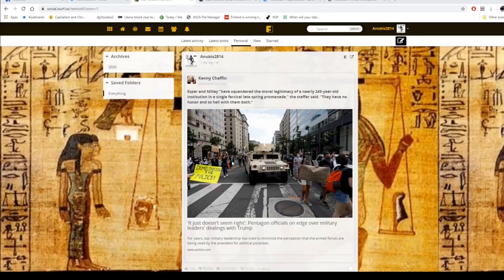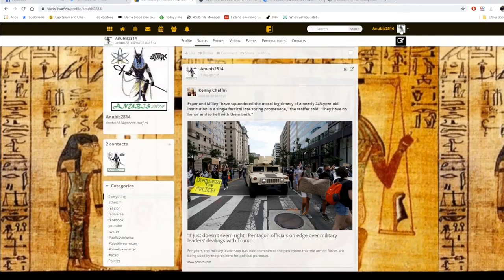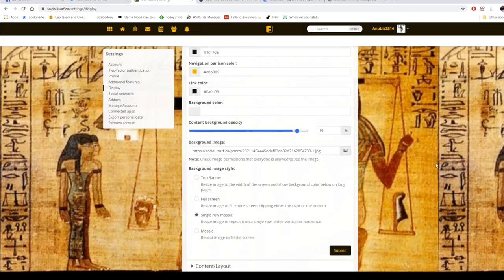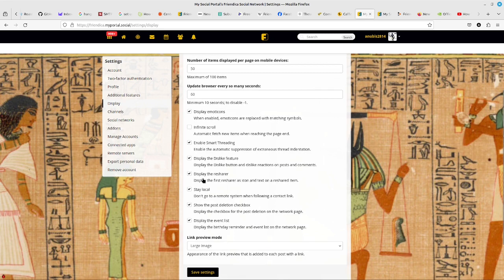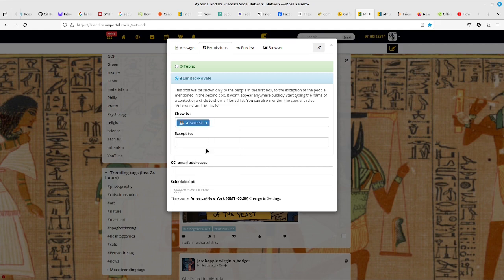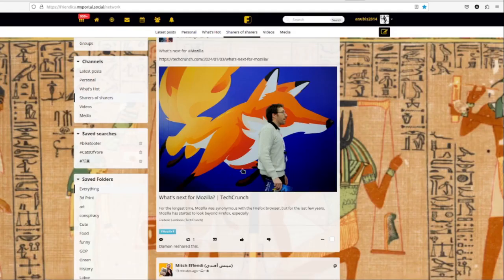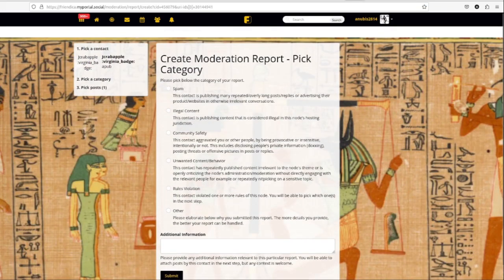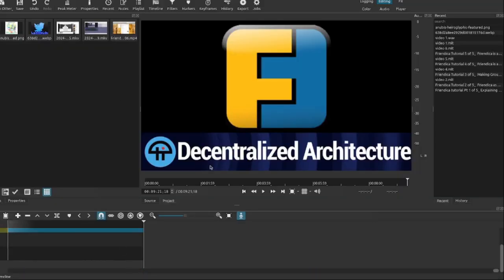Friendica tutorial Pt 1 of 6: Explaining Friendica/Facebook comparisons and how to join. Ver 2023.12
Since the internet was severely lacking it, This is a comprehensive tutorial on how you can do pretty much anything in friendica that you can on facebook.  This episode covers how  how to join friendica, how to customize your profile, how to make a post, and join a group.   PS this is an atheist/liberal/leftish channel and my opinions and beliefs are not that of the friendica organization, so please do not let any of the examples I use have any impact on whether or not you decide to use the site.

The Skeptical Buddha the Tao of Science
Also available in most european, North and South American nations, Indian, Japan and Australia Amazon website.

Vaults of Anubis and After School Democracy Podcasts are Available on Stitcher, Apple podcast, Google Podcast, Spotify IheartRadio